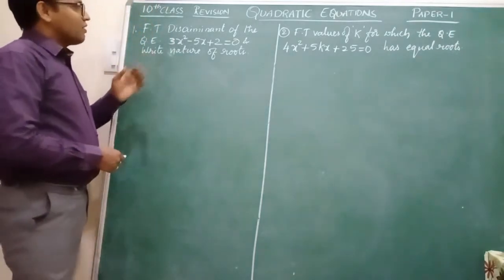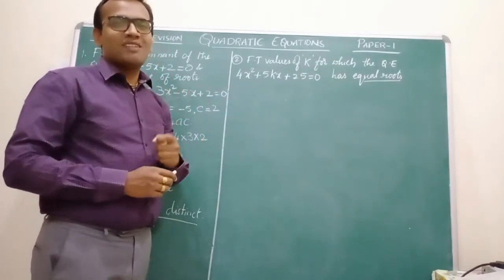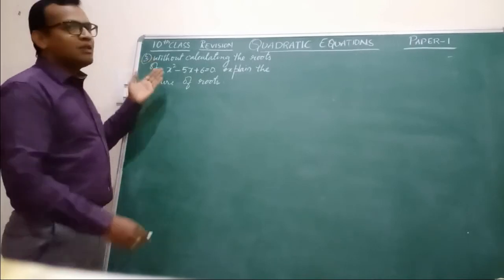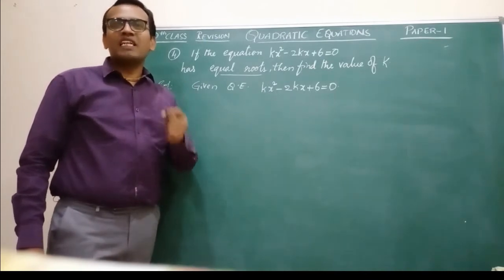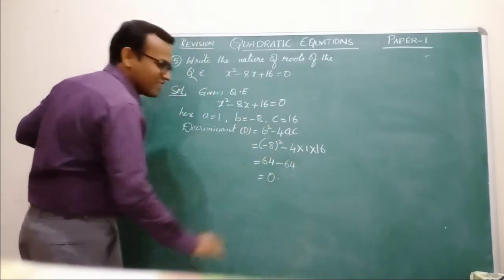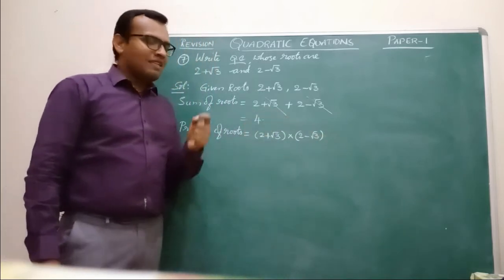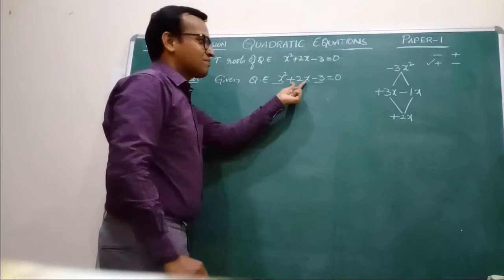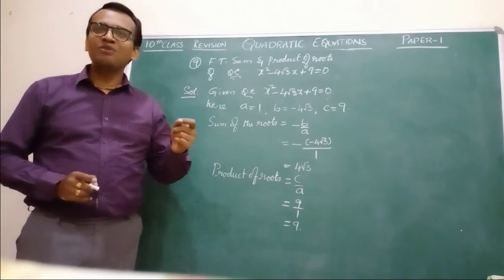Quadratic equations -Revision ( tenth grade Mathematics)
Quadratic equations (paper -1, Mathematics 10 class)
Important questions with their solutions are discussed in this Vedio.